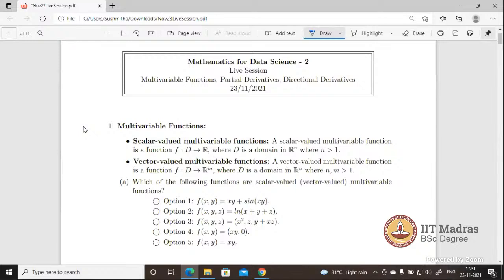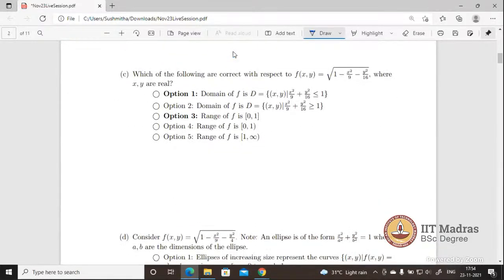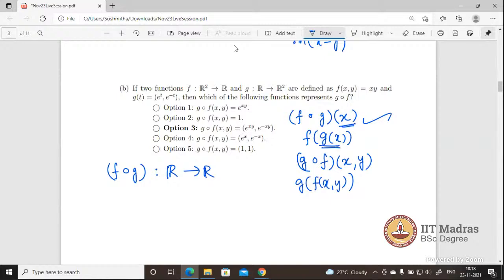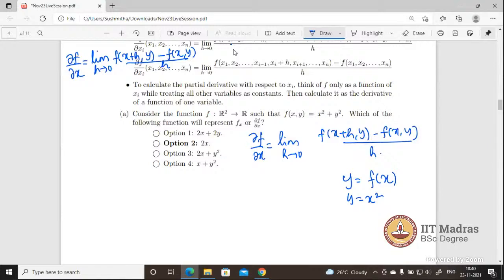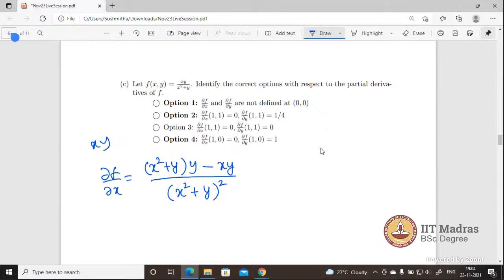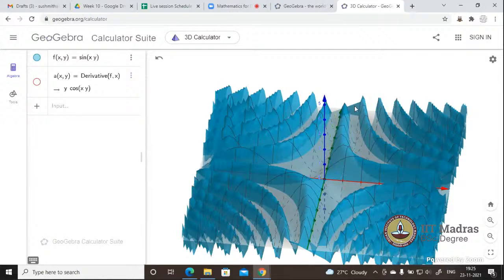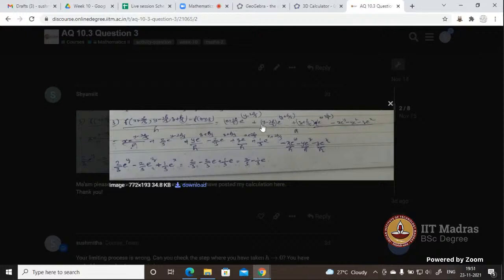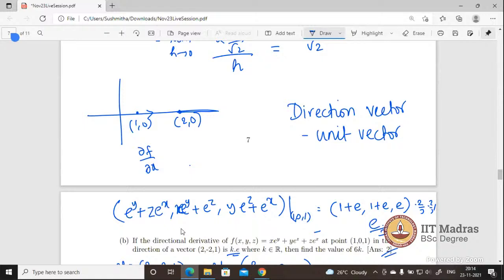Maths 2 - Topic Specific Session - 1 (Week 10)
Multivariable functions, Partial derivatives, Directional derivatives.